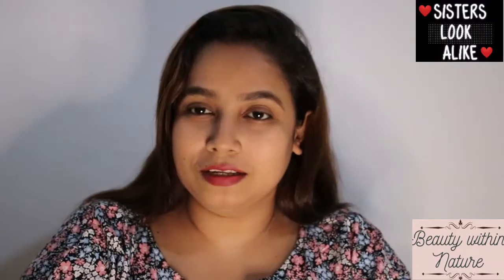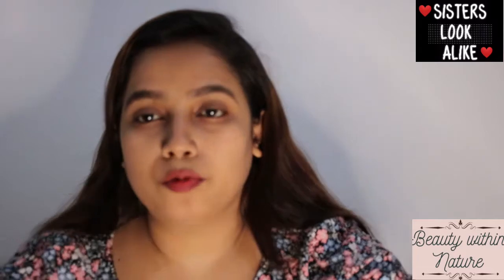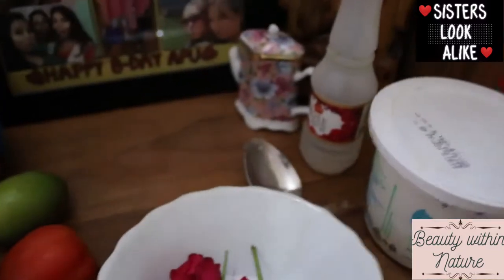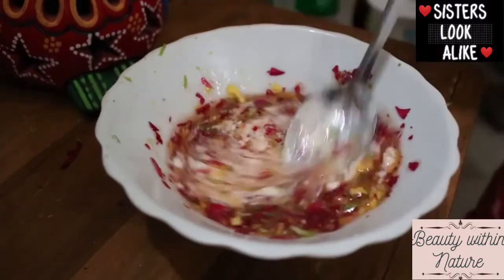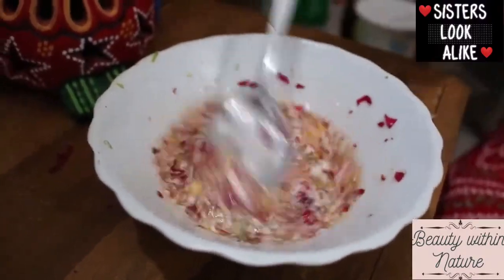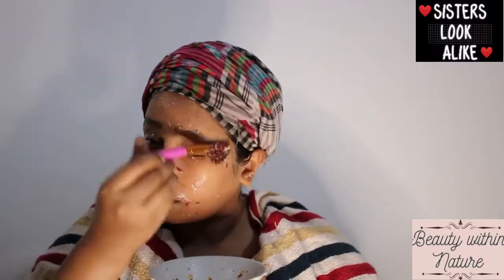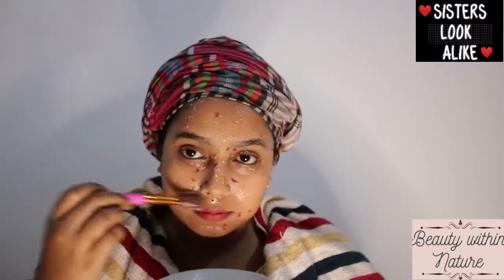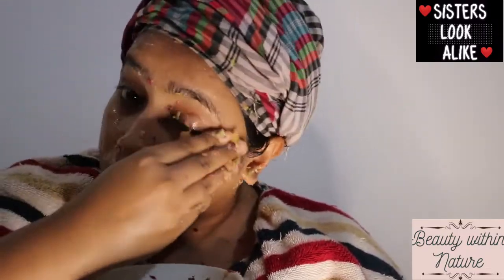Quick Fix- Face pack and Hair oil using Rose petal, Hibiscus petal & leaf, Basil leaf and many more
Helllooooooo my Beauties,

When you do not have much time to do long and time consuming facial and hair treatment but cannot wait to do some self care, you need a quick fix.

Here is the solution which will give a instant glow on your face, soft pinkish cheeks, shine to your hair and ultimate treatment of damages which you need to repair.

Please give a try on this and I am sure you will get a instant result using home stuffs.